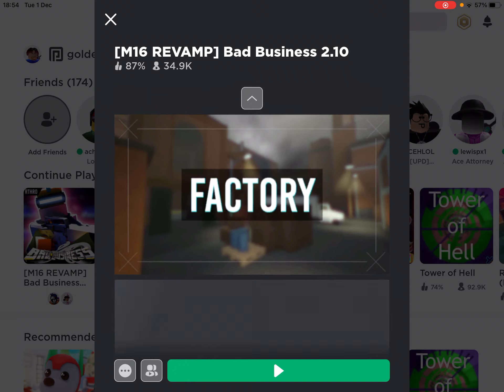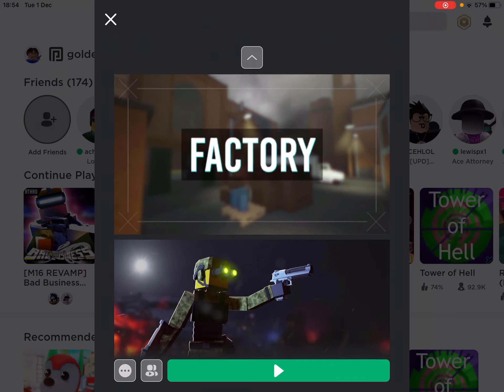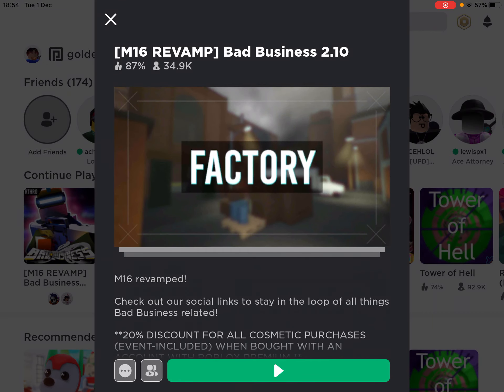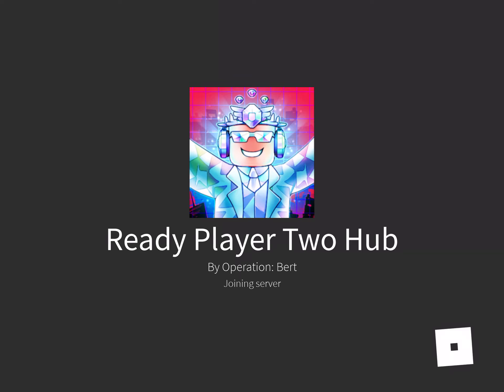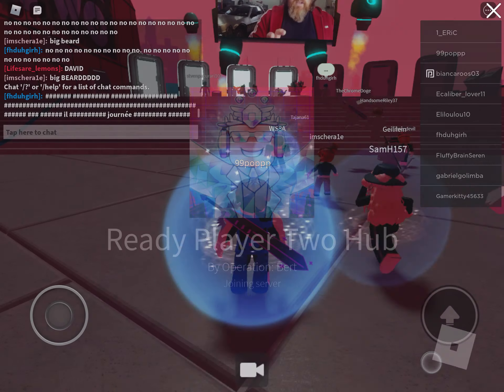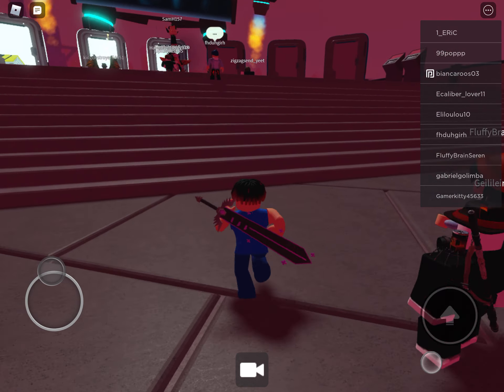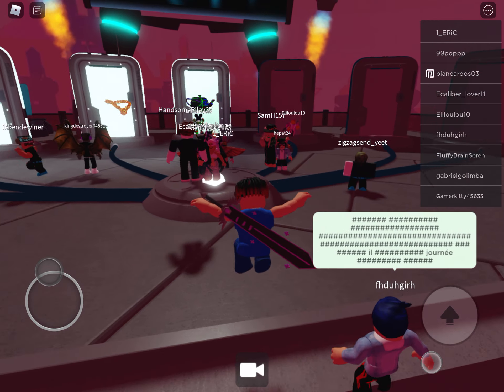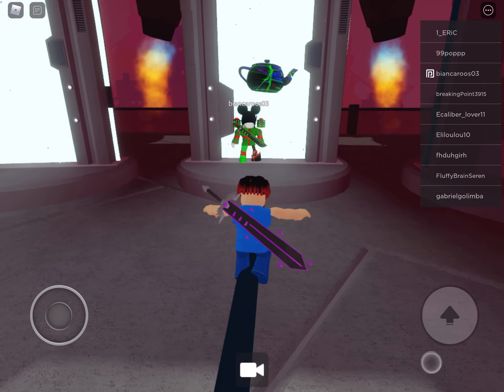HOW TO GET THE GLITCHPOT ON ROBLOX READY PLAYER 2 EVENT! [FREE ITEM]